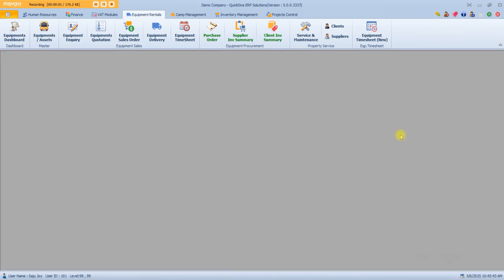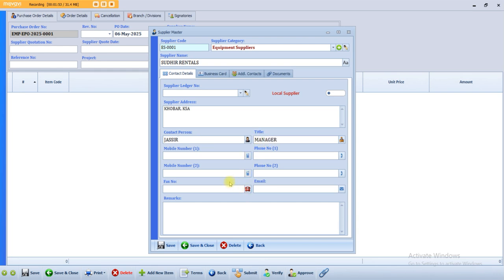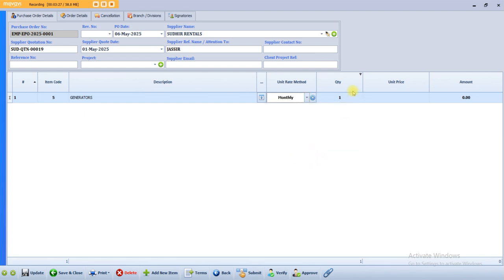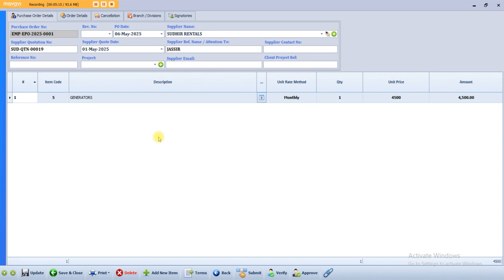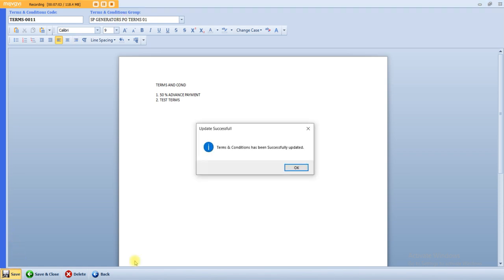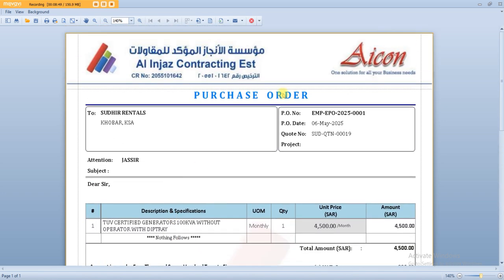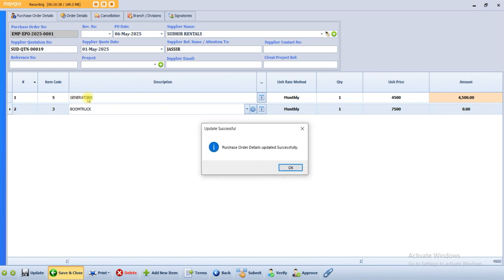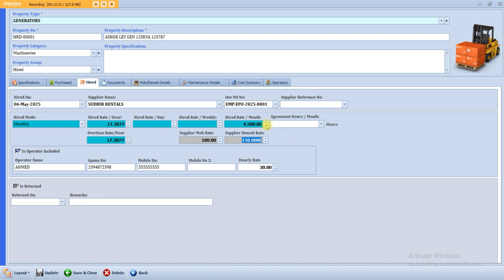7 EQP Purchase Order to Supplier